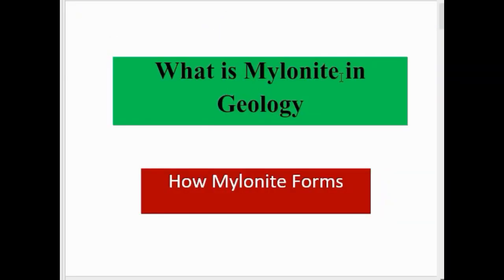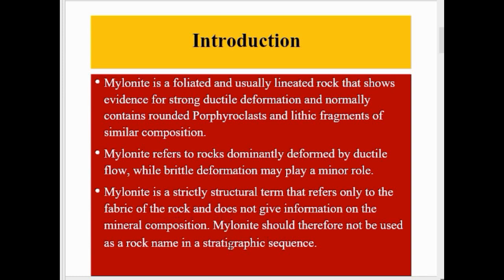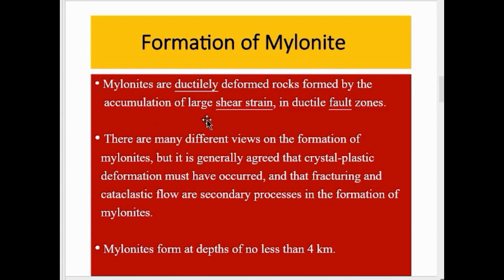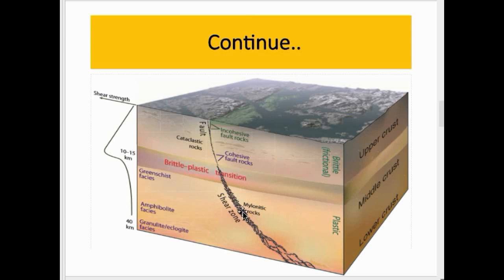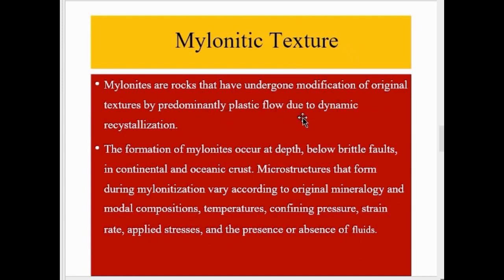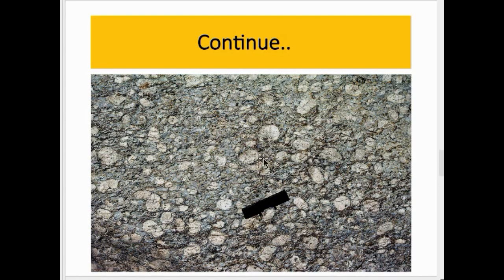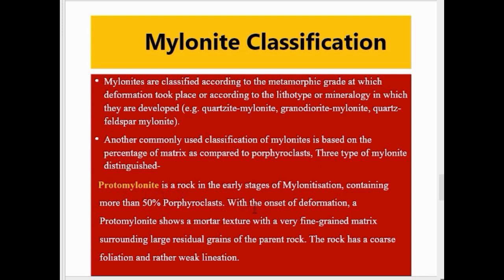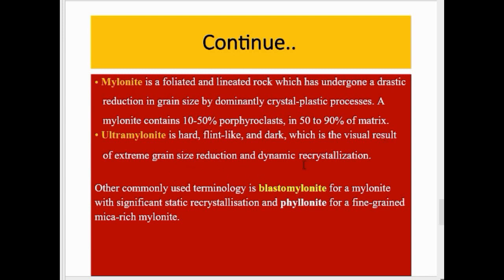What is Mylonite: Mylonite Classification and Texture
Mylonite is a foliated and usually lineated rock that shows evidence for strong ductile deformation and normally contains rounded Porphyroclasts and lithic fragments of similar composition.
Mylonite refers to rocks dominantly deformed by ductile flow, while brittle deformation may play a minor role.
Mylonite is a strictly structural term that refers only to the fabric of the rock and does not give information on the mineral composition. Mylonite should therefore not be used as a rock name in a stratigraphic sequence.

Formation of Mylonite
Mylonites are ductilely deformed rocks formed by the accumulation of large shear strain, in ductile fault zones.
There are many different views on the formation of mylonites, but it is generally agreed that crystal-plastic deformation must have occurred and that fracturing and cataclastic flow are secondary processes in the formation of mylonites. Mylonites form at depths of no less than 4 km.